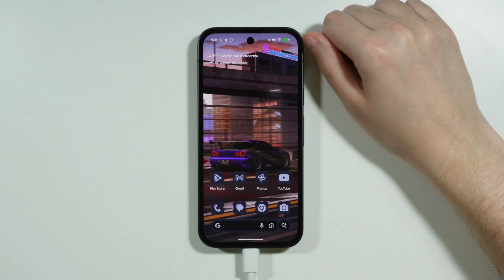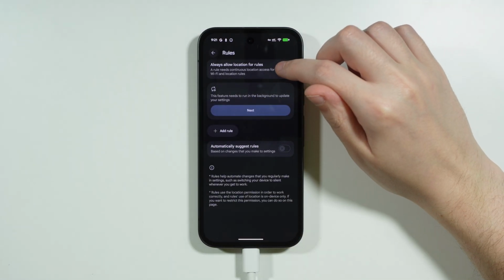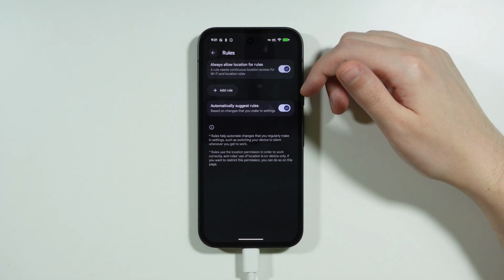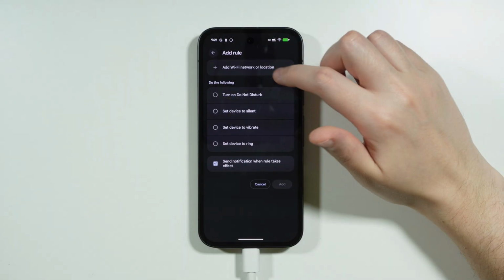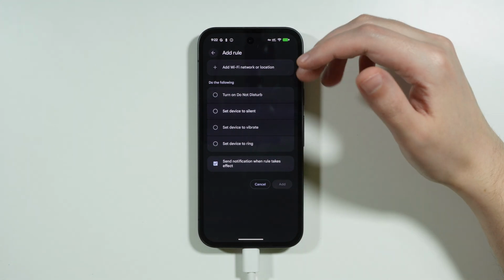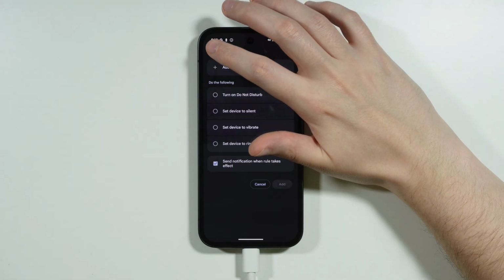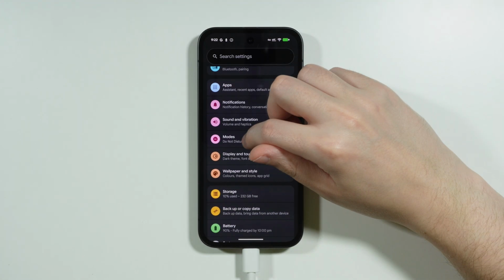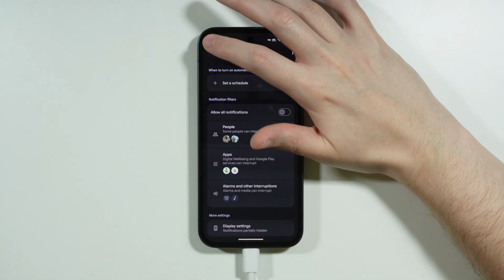Google Pixel 10a: How to Set Up Automations (Add Rules)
In this video, I'll guide you through the process of setting up automations on your Google Pixel 10a. You'll learn how to add rules that can simplify your daily tasks, from adjusting settings based on your location to scheduling specific actions at certain times. Follow along as I walk you through each step to make your Pixel 10a work smarter for you!